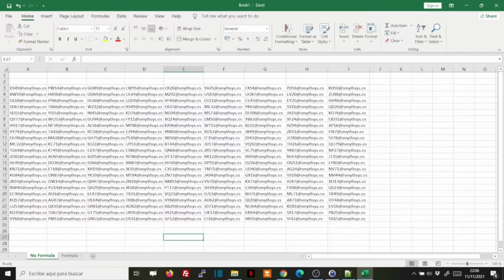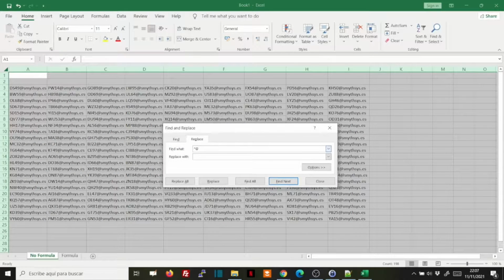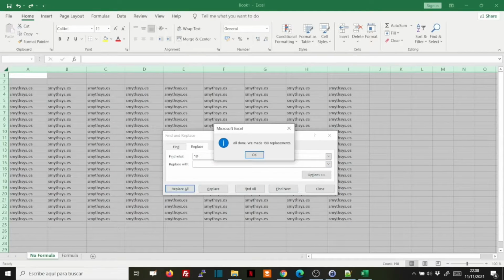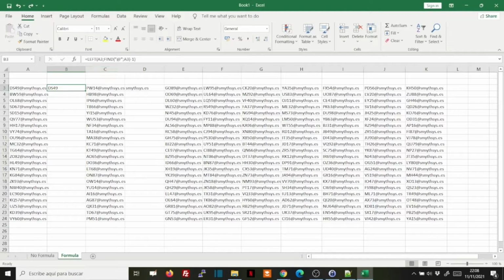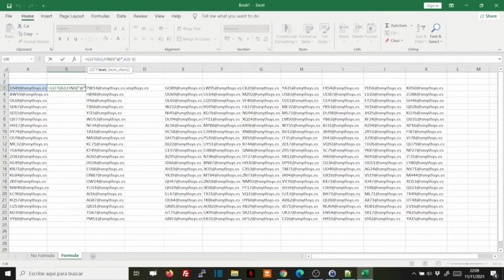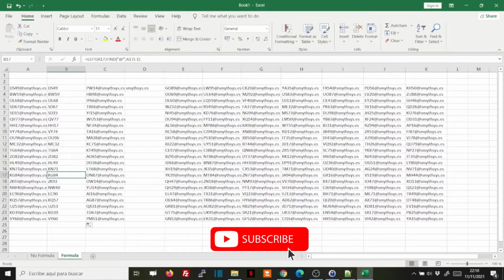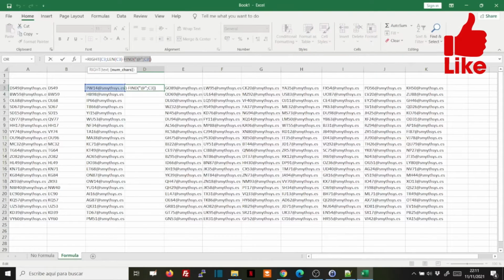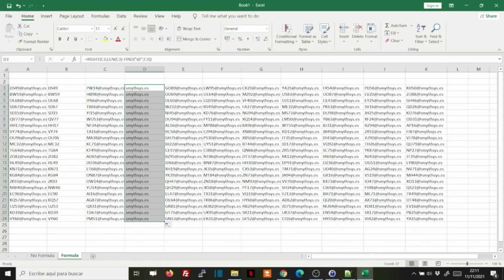EXCEL: how to extract text before or after a character. With and without a formula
Two easy ways to extract text before or after a certain character. One without a formula (really fast) and one with a formula.